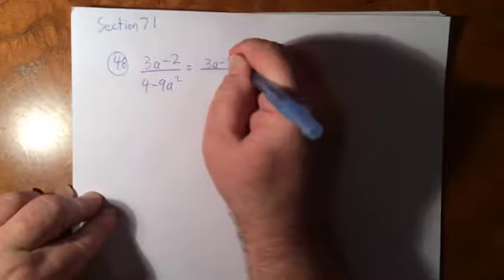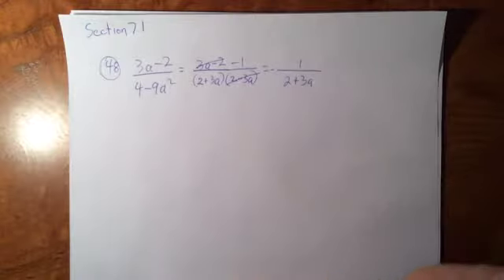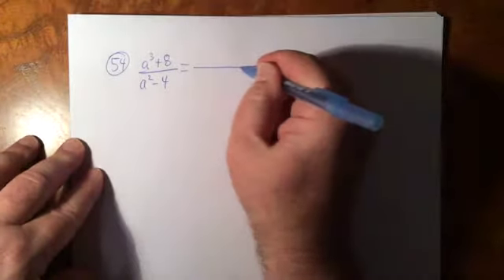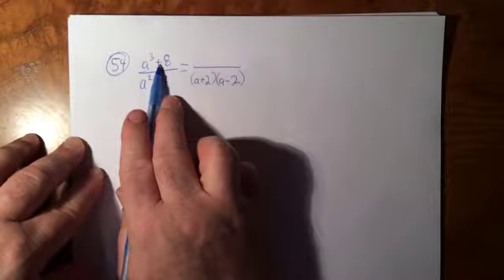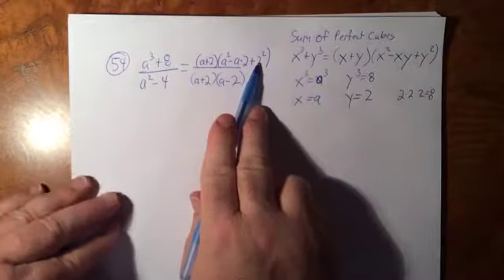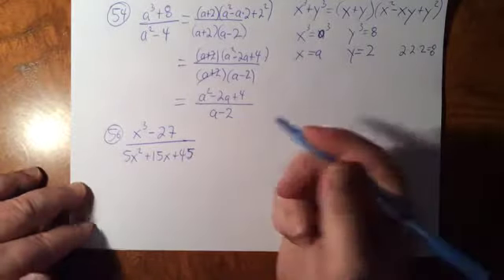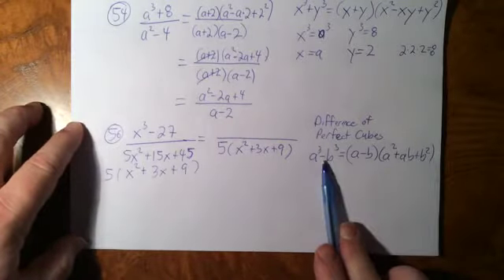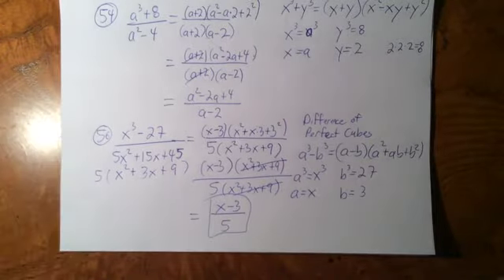Section 7 1 Lesson 3